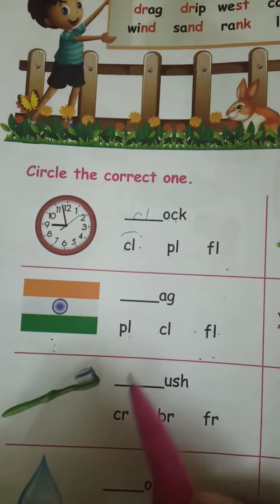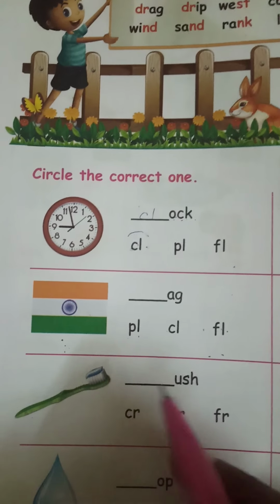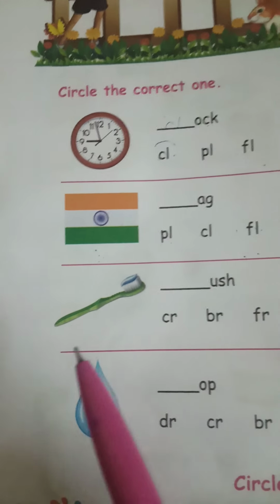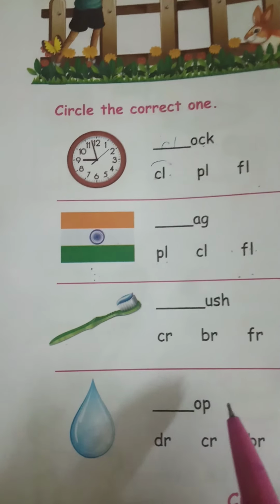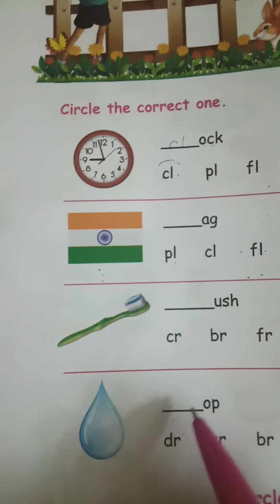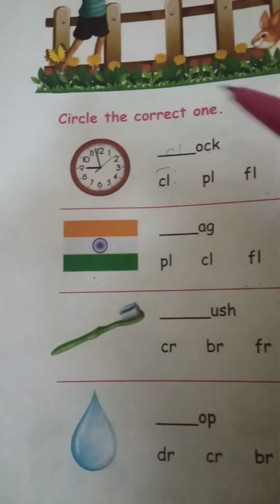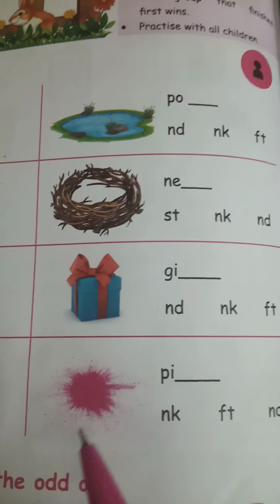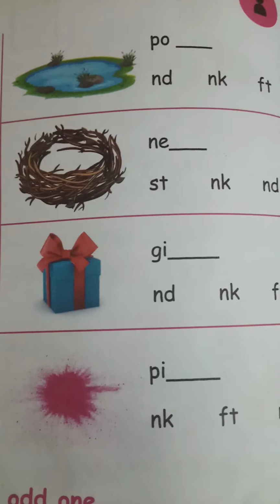blending words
book activity